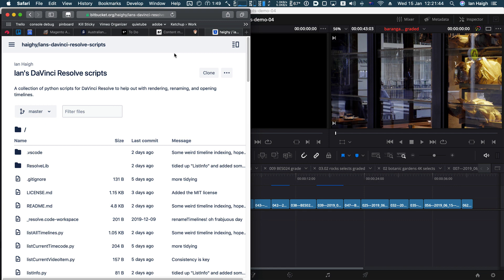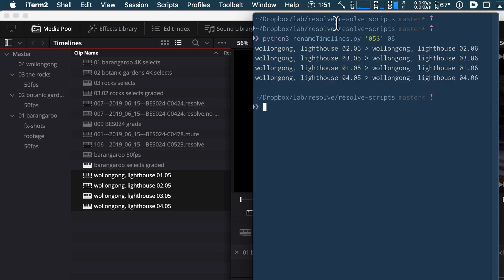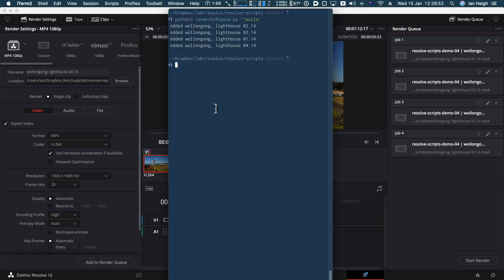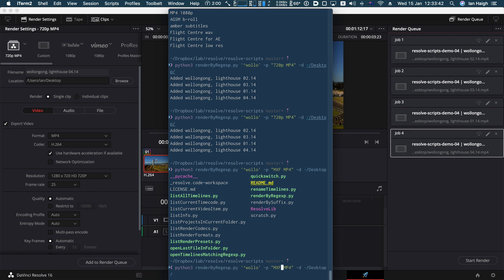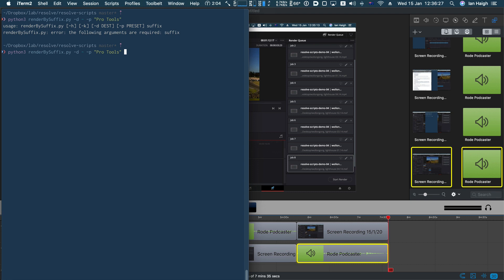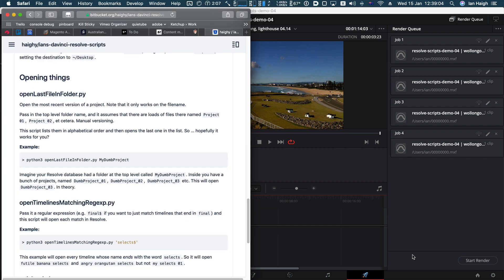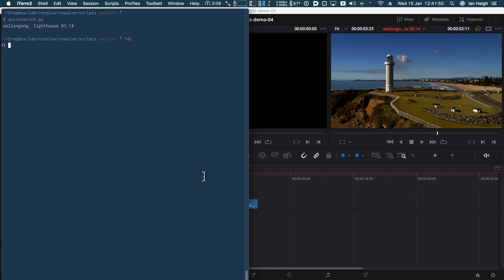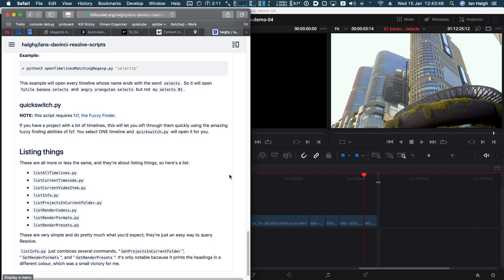Intro to Ian's DaVinci Resolve scripts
A collection of python scripts for DaVinci Resolve to help out with rendering, renaming, and opening timelines.

NOTE
This is fairly technical. You'll need to be comfortable with using the Terminal, and some Python experience would be helpful.

CHAPTERS

00:00 Intro
01:06 renameTimelines.py
03:12 renderByRegexp.py
07:04 renderBySuffix.py
08:43 openLastFileInFolder.py
10:07 openTimelinesMatchingRegexp.py
11:14 quickSwitch.py
12:19 Listing Things